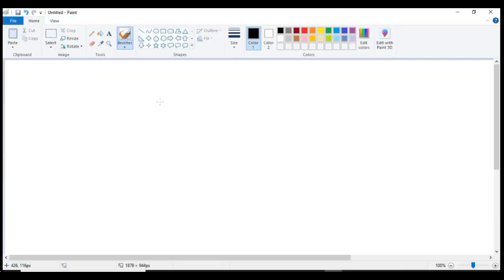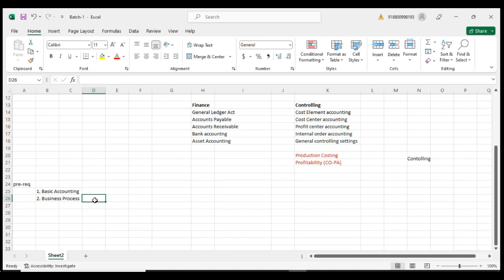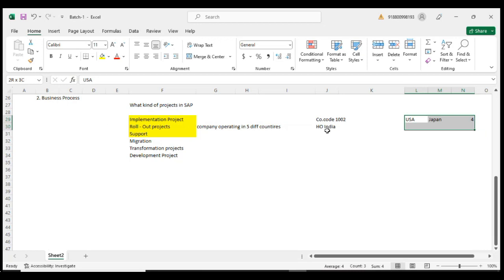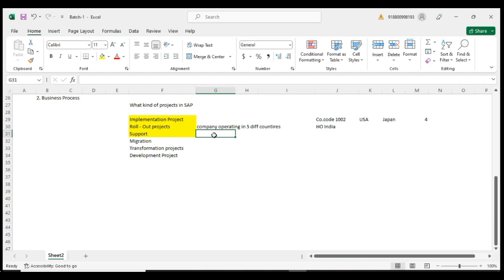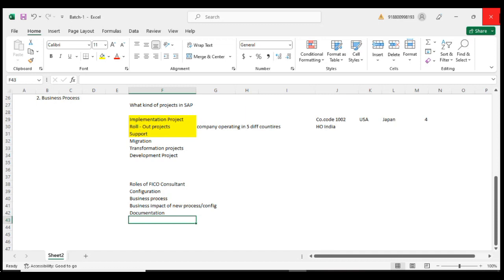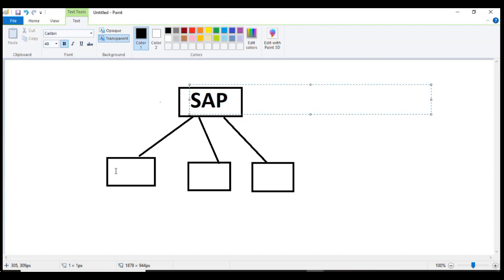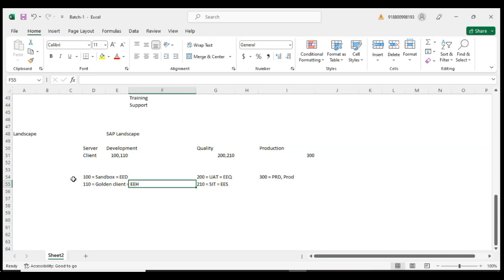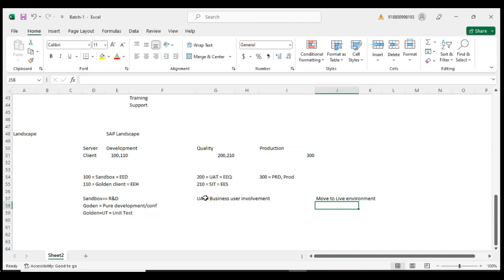SAP FICO Live Class -1 | DS FICO SAP Classes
SAP FICO Live Class -1